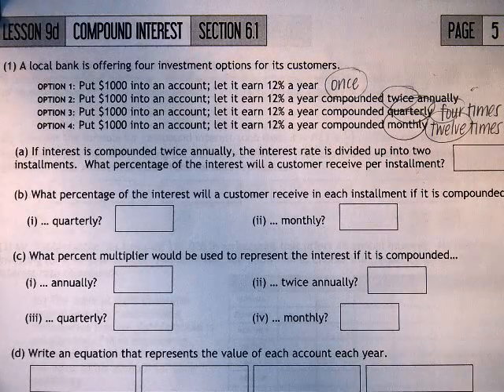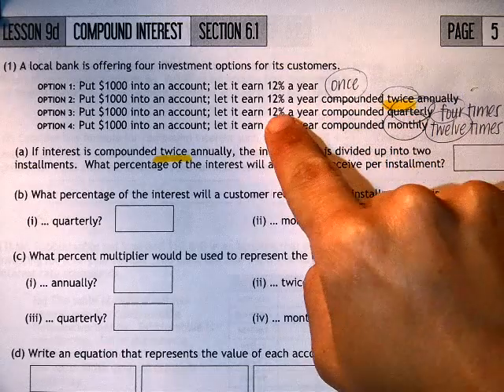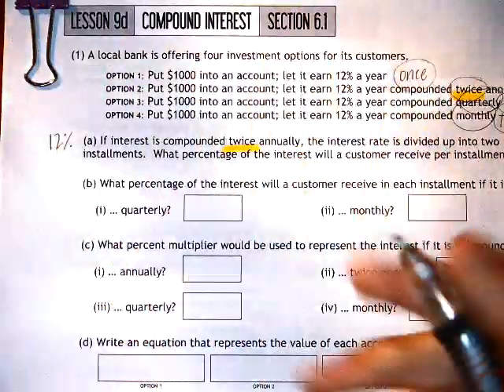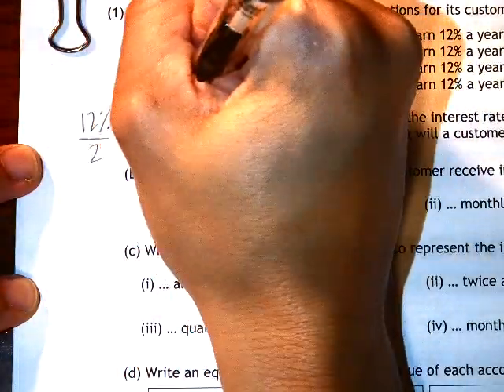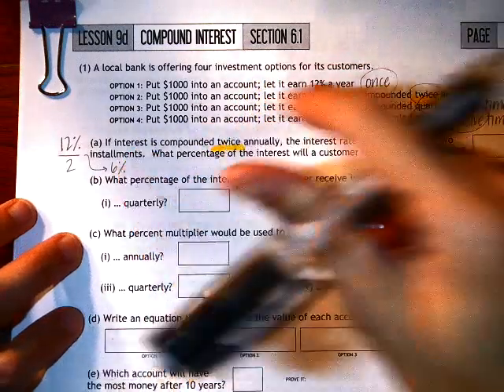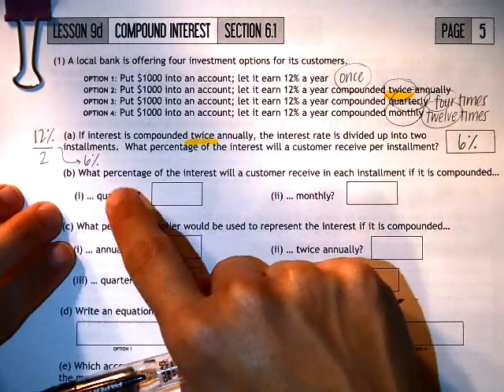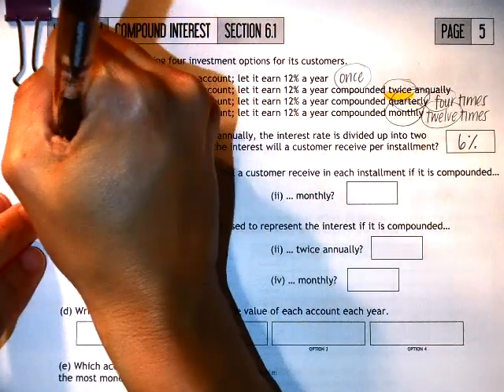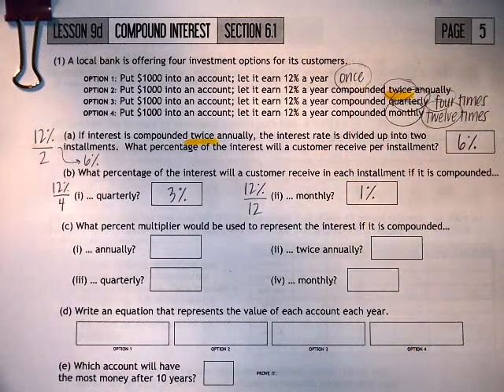alg 2 - 9d - 1a-b